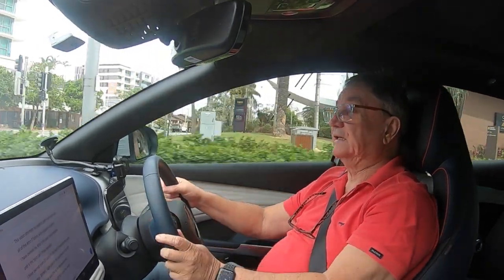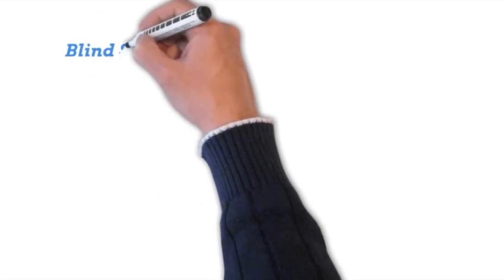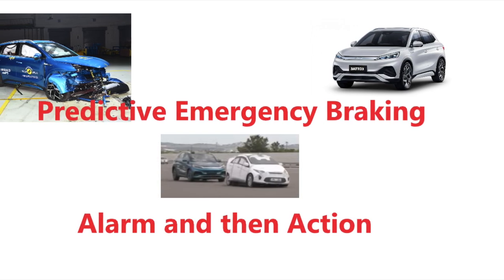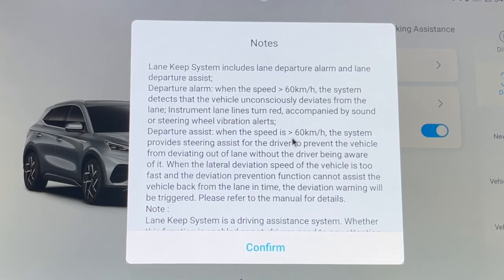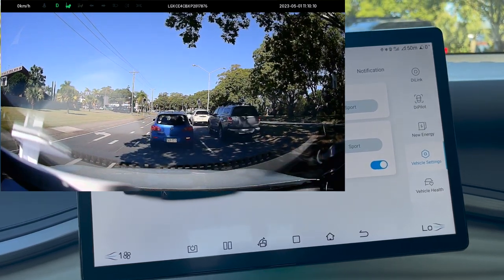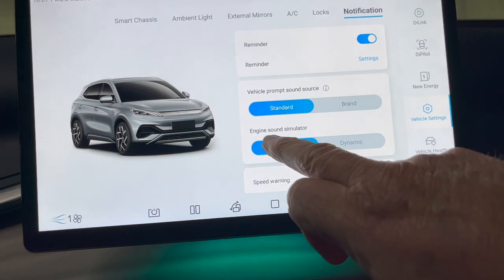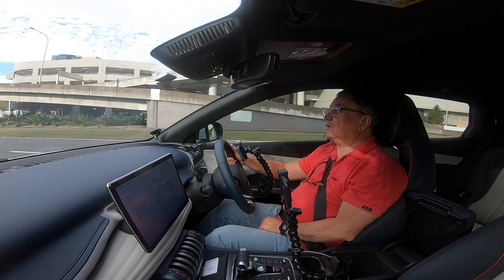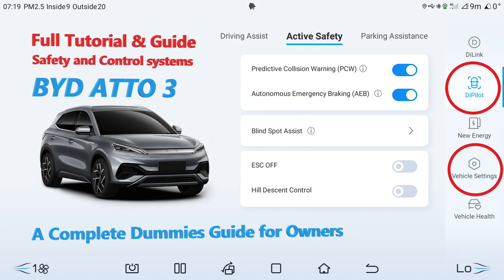BYD Atto 3 - Safety and Control Systems - Full Tutorial and User Guide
This video is to assist owners with learning and maximising the use of the whole range of Safety and Control Systems provided in DiPilot and Vehicle Setting,